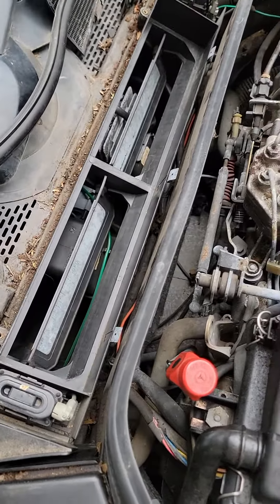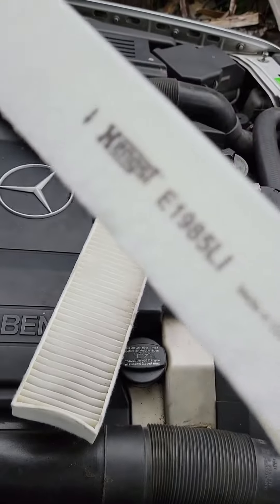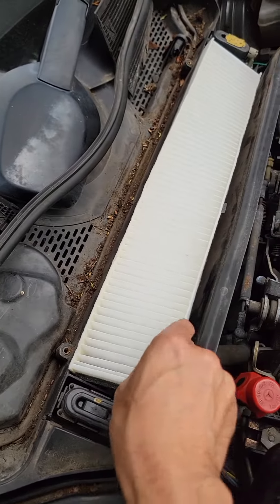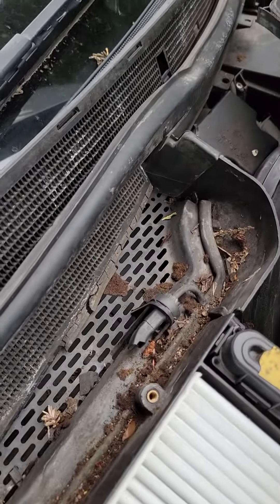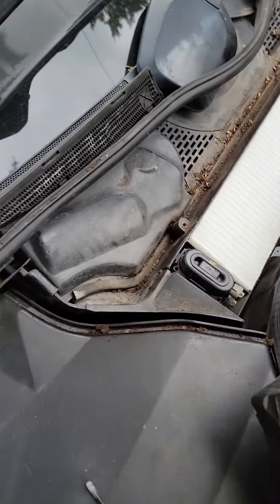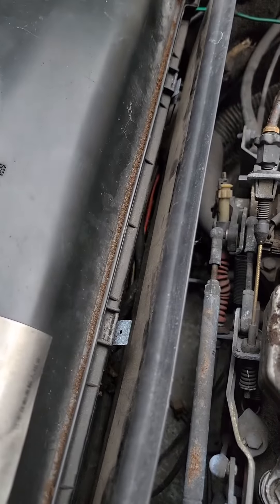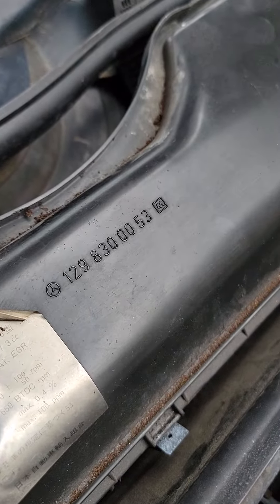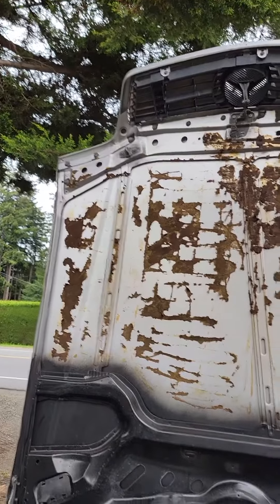Mercedes Benz SL500 cabin filter change.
Do it yourself repair cabin air filter. On a r129

Mercedes s500
 mercedes slc
mercedes 280sl